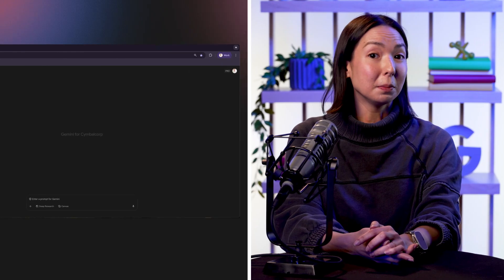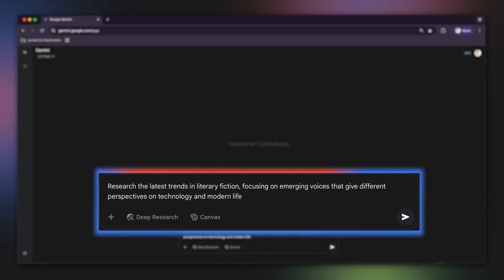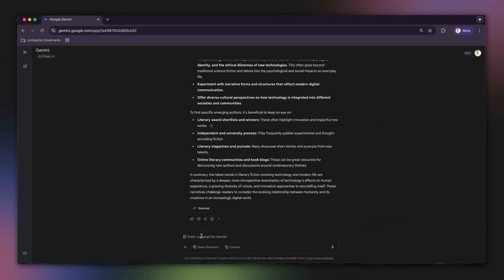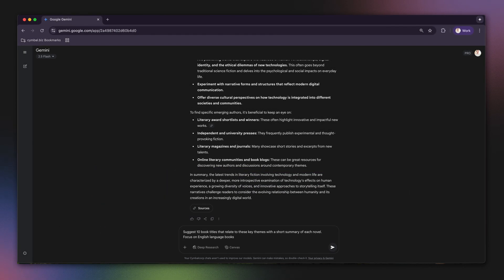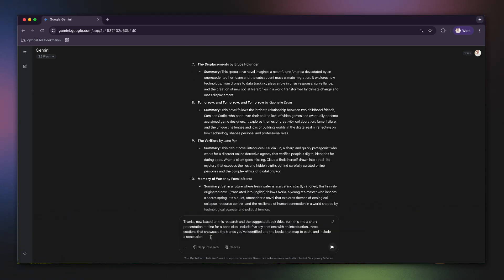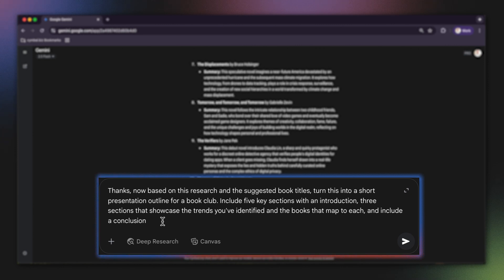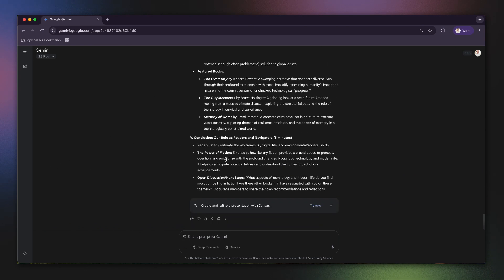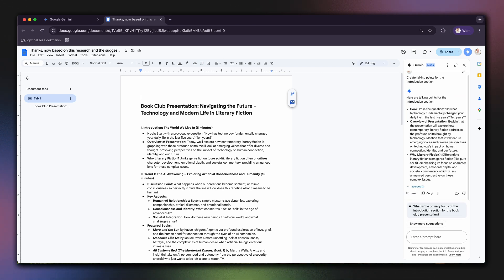From blank page to full script: Use Gemini to create stunning presentation outlines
Get certified and earn your official badge on Cloud Skills Boost

In this video, you'll learn to accelerate your presentation workflow using Gemini Advanced and Gemini in Docs. You'll see how to research any topic, generate a structured outline with key sections, export it to a Google Doc, and create persuasive talking points to bring your presentation to life.